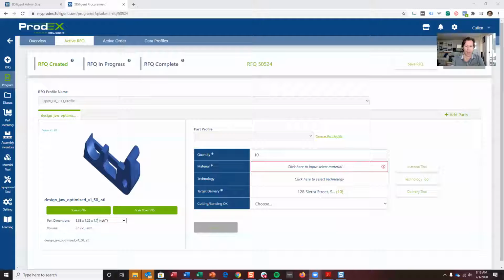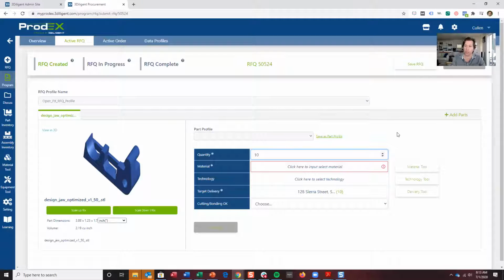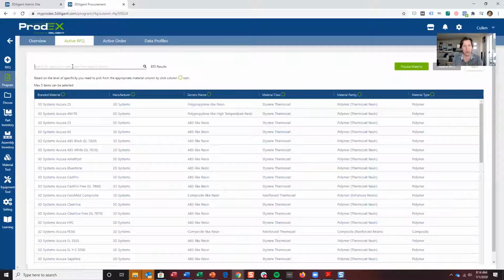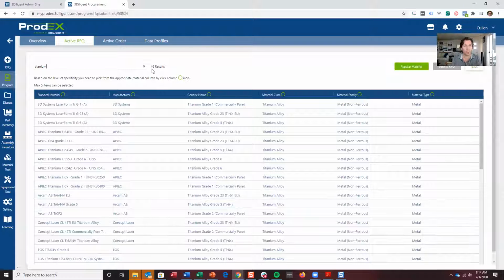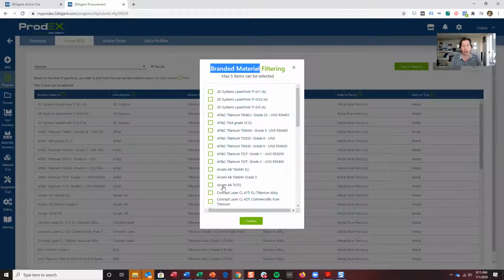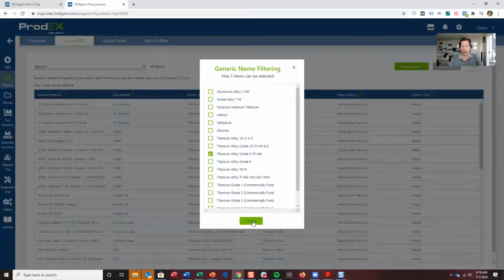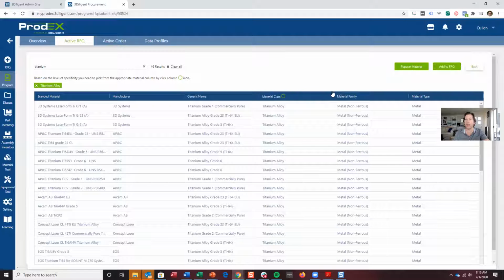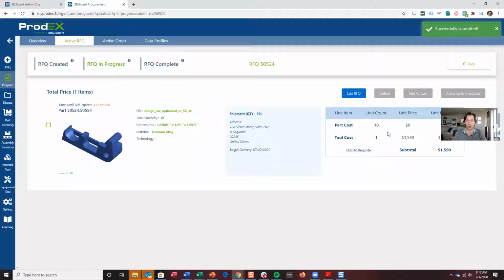Creating a ProdEX RFQ: The Material Selection Tool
In this video, we detail how to use the powerful ProdEX selection tool to specify the materials you need, at exactly the level of specificity you require to meet the requirements of your program.